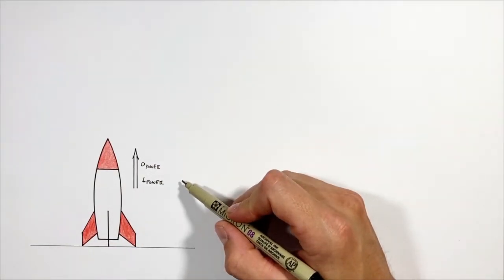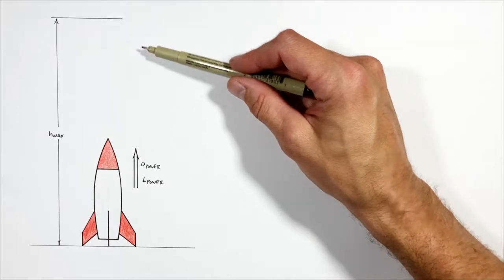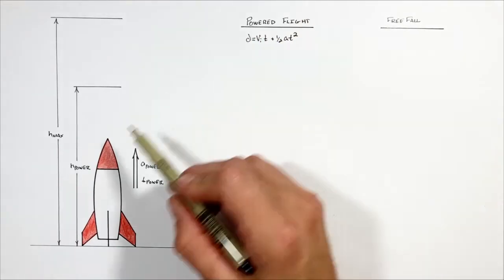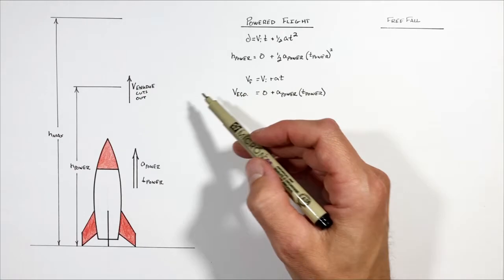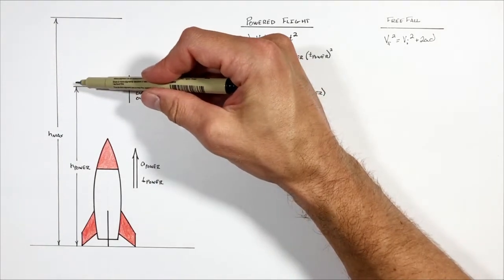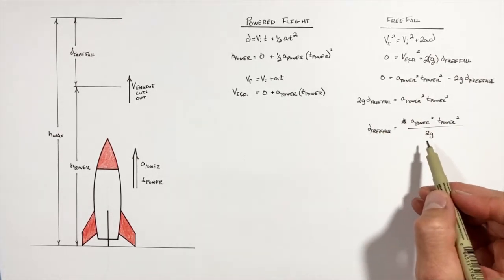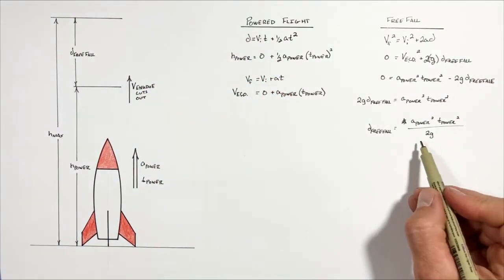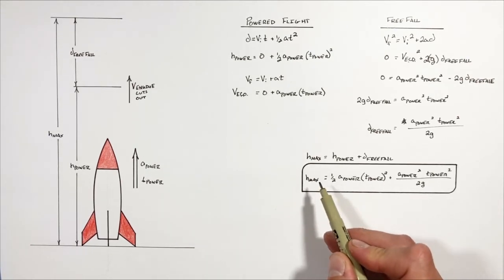Calculate Maximum Height of a Rocket After the Engine Stops | Kinematics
A rocket accelerates from rest upward for a certain amount of time.  At that point the engine dies and the rocket enters freefall.  Solve for the maximum height which is reached by the rocket.

This problem, which comes up in physics, uses the kinematic equations in two phases of motion.  The first being while the rocket is accelerating upward under its own power, the second being while the rocket is accelerating downward under the influence of gravity.

The most important point in this problem is to realize that the velocity and height at the end of the first phase of motion are the velocity and height of the rocket at the beginning of the second phase of motion.